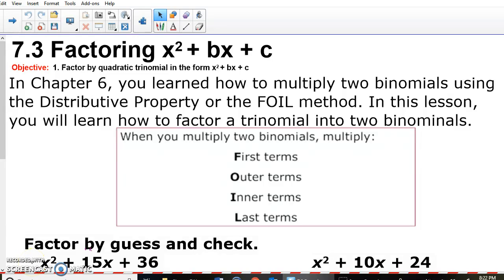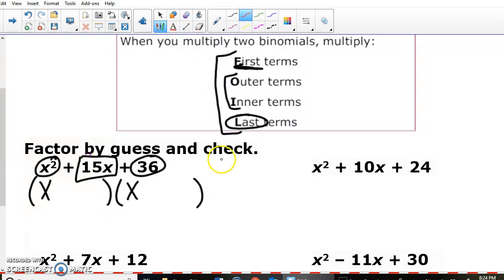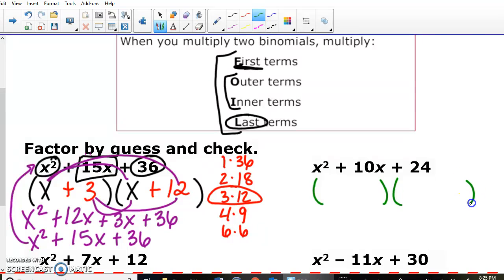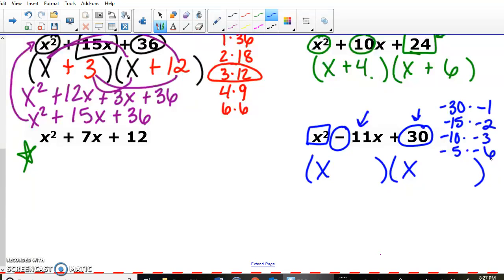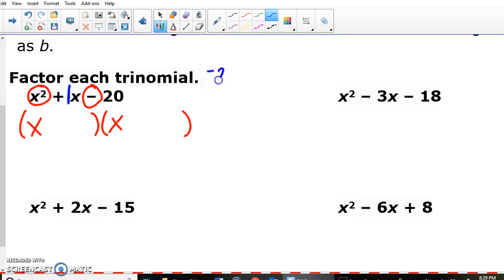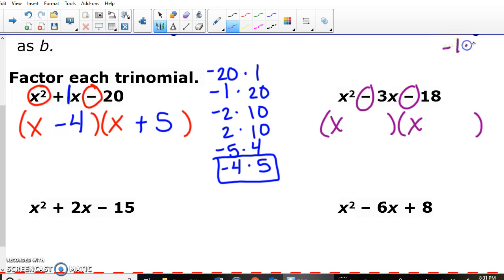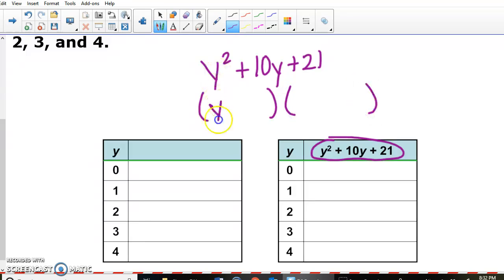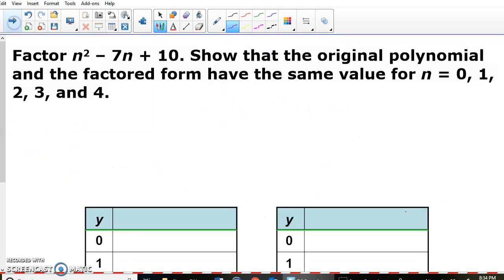7 3 Factoring x2+bx+c